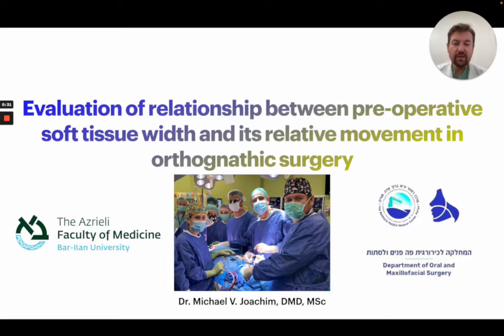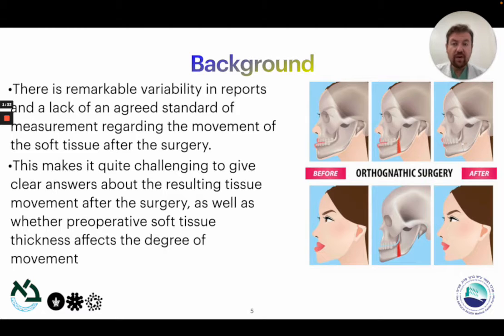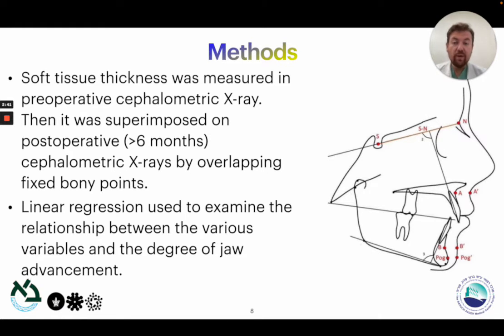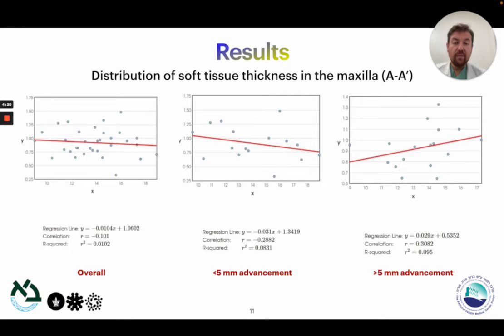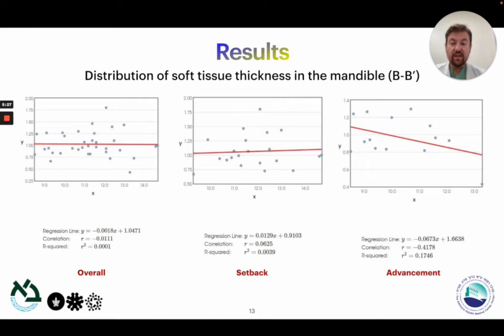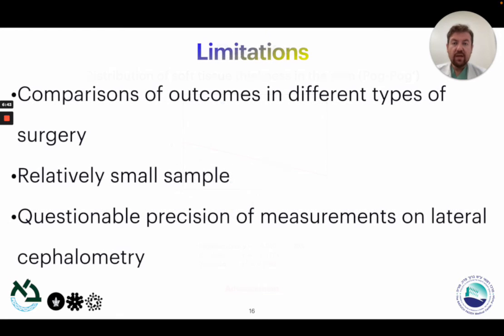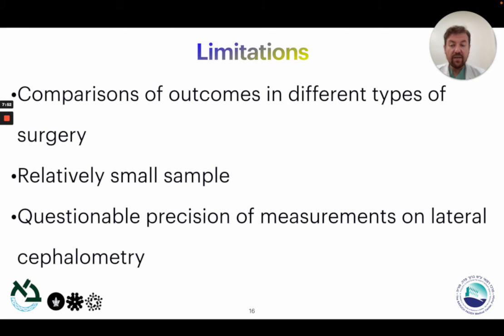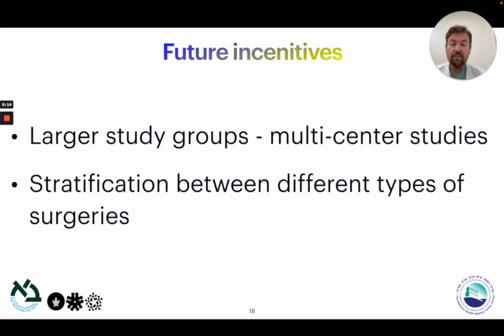Evaluation of relationship between pre-operative soft tissue width and its relative movement